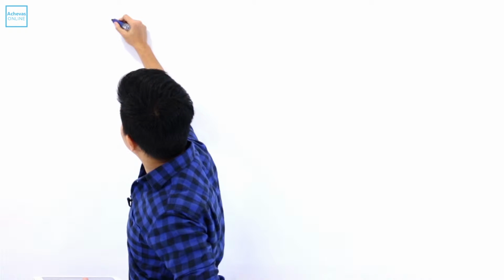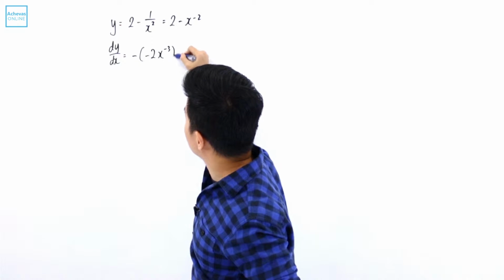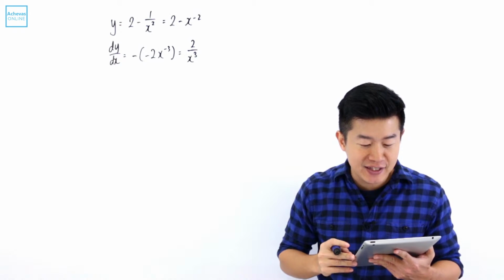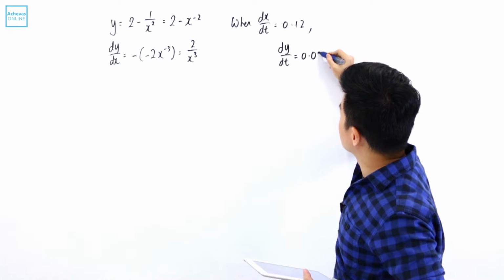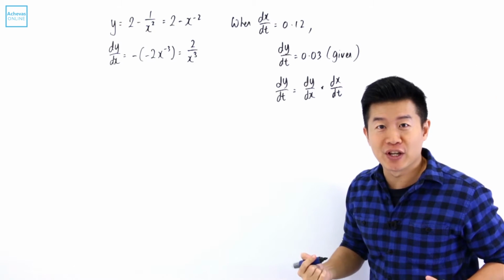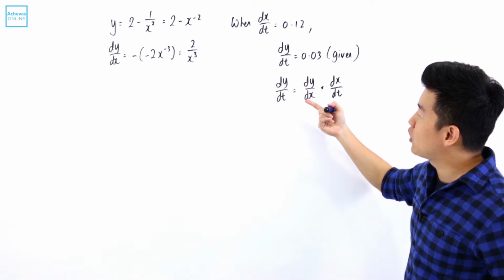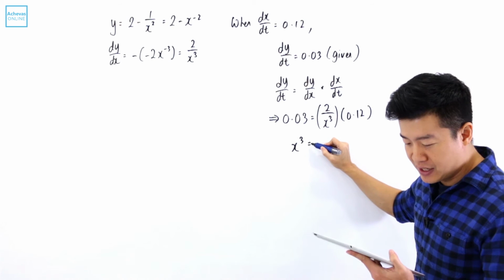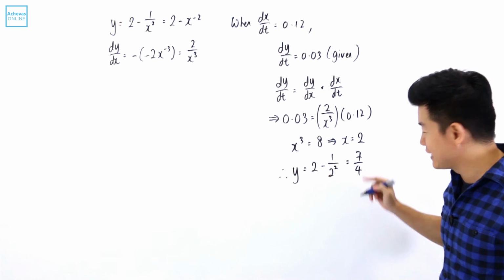O Level A Maths2014 1 Q 3